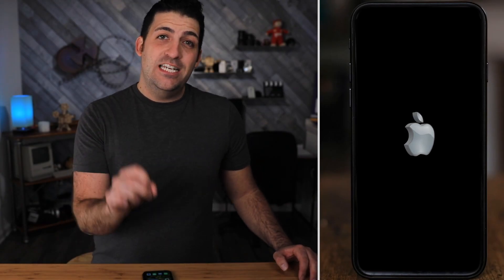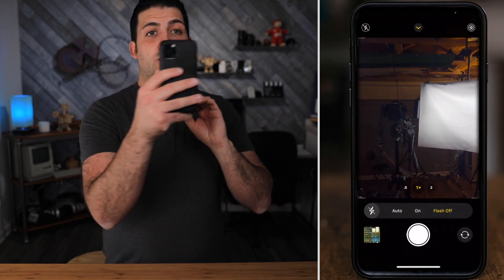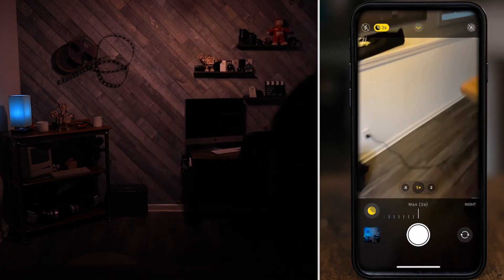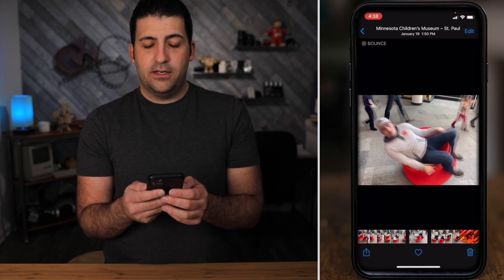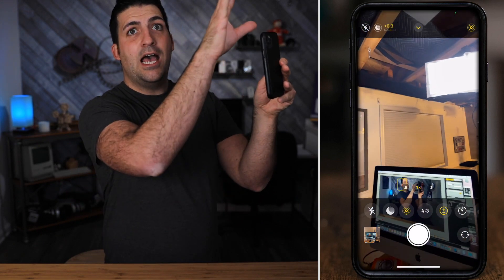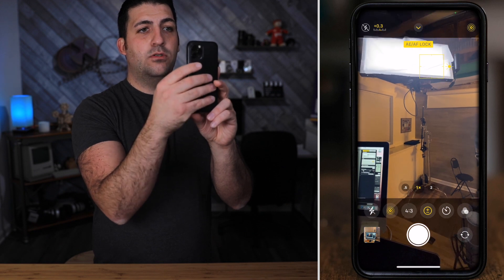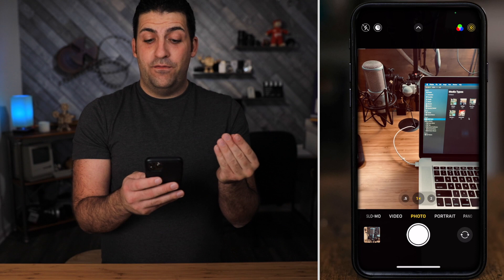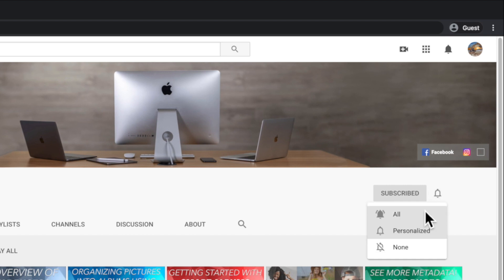iPhone Camera Photo Mode Explained: Flash, Live Photos, Night Mode & More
The Photo mode is the most commonly used camera mode on the iPhone — yet it’s packed with tools many people never fully explore.

In this in-depth tutorial, I walk through how Photo mode works on iOS, including flash control, Night mode, Live Photos, aspect ratios, exposure, focus locking, timers, filters, burst photos, and a few hidden shortcuts. You’ll learn how each setting behaves, when to use it, and how to get better results without installing any extra apps.

This video is ideal for beginners and everyday iPhone users who want to feel confident using the iPhone camera’s Photo mode.

00:00 | iOS Photo Mode Overview
02:15 | Flash Settings
02:56 | Night Mode Explained
06:03 | Live Photos and Effects
10:09 | Aspect Ratio Options
10:49 | Exposure and Focus Controls
13:48 | Photo Timer
14:35 | Photo Filters
16:03 | Extra Camera Tips and Shortcuts